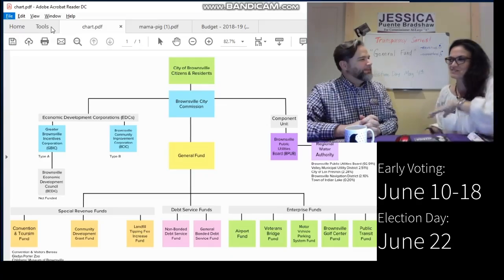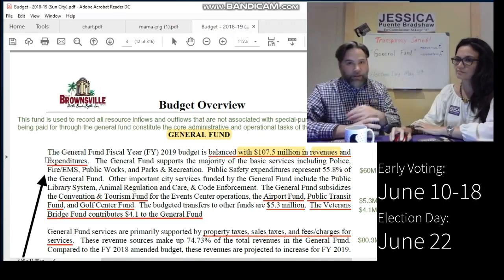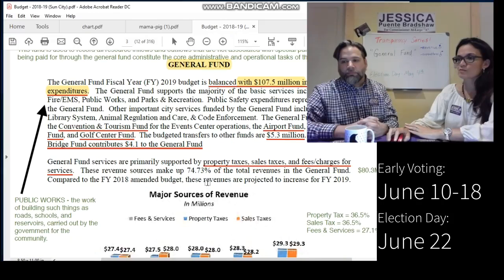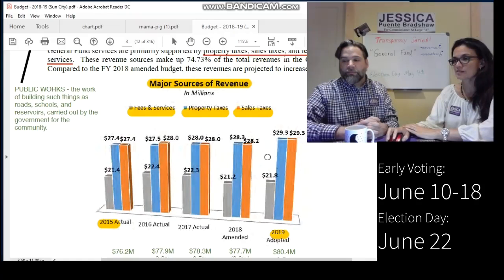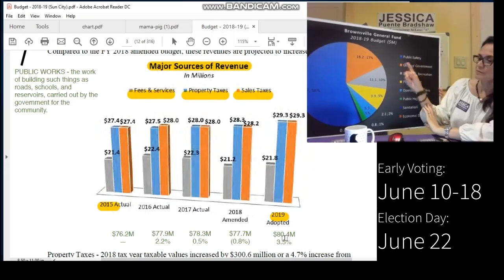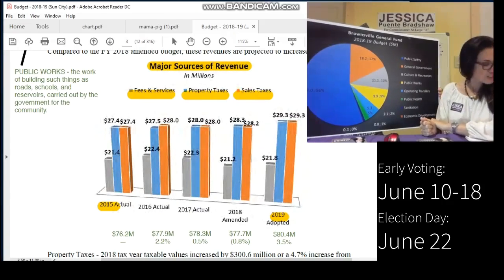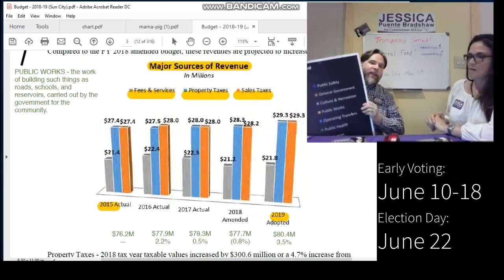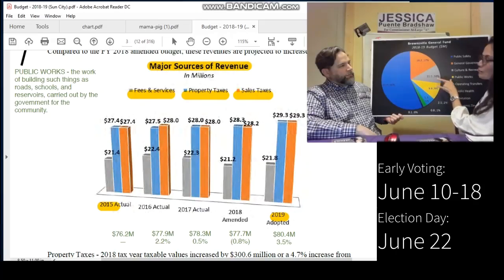002 - Brownsville's $107M Budget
"Brownsville's $107M Budget" is the second video in the "Transparency Series" about the City of Brownsville.  This video covers the "general budget" that the City of Brownsville manages.  With the exception of PUB's budget, the general fund is the large budget within the City of Brownsville. Are your property and sales tax dollars going to what you'd expect? Where would you spend more? Where would you spend less?

Vote for Jessica Puente Bradshaw for City Commissioner At-Large "A"

Early Voting:  June 10-15, 17-18
Election Day:  June 22